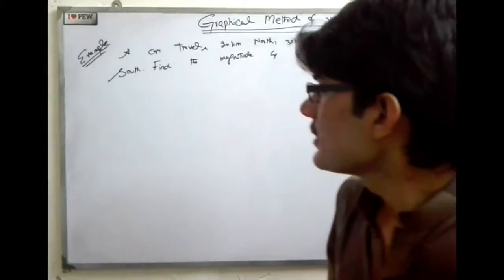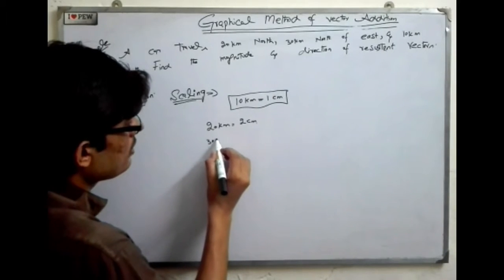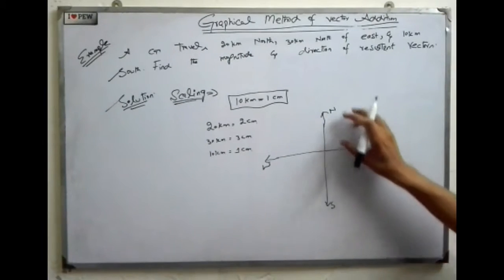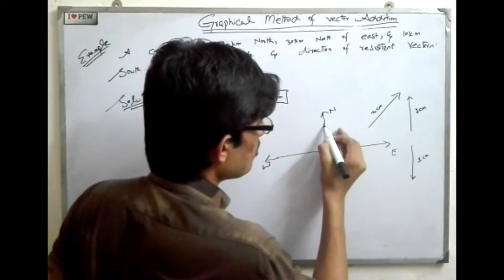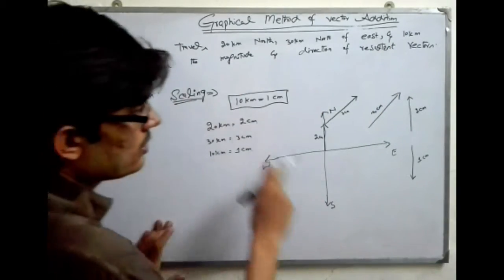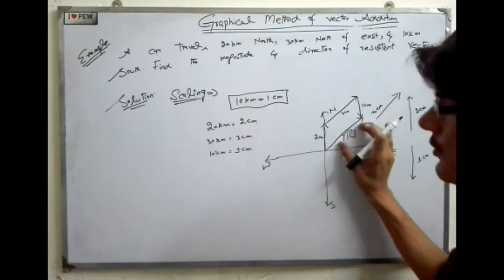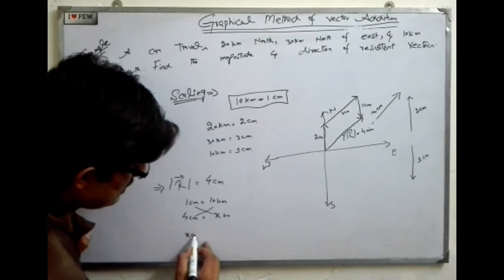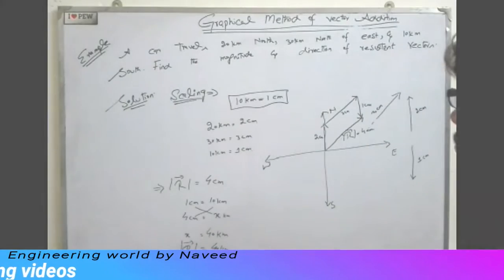Example Precission And Accuracy || Engineering World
Hi

In this video you will see the Example Precission And Accuracy